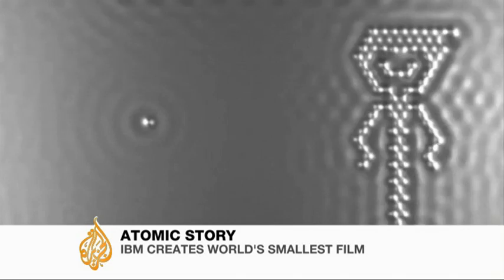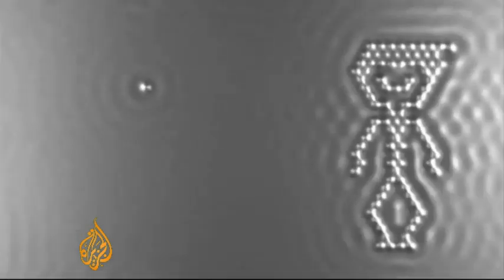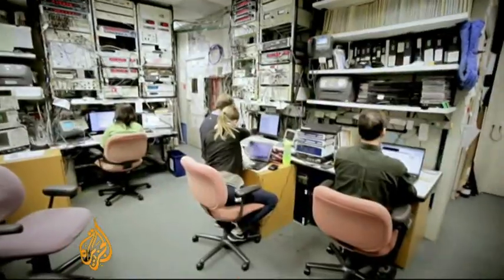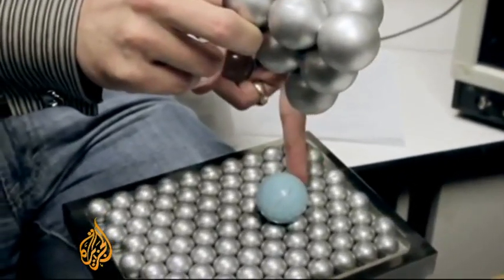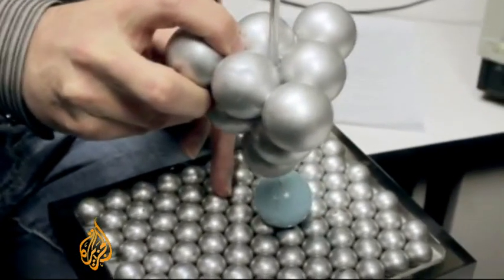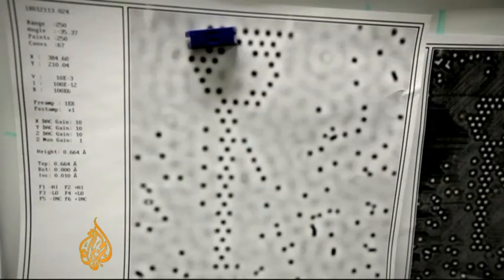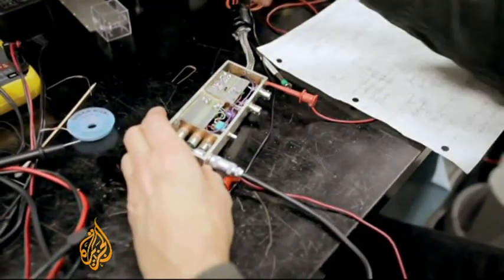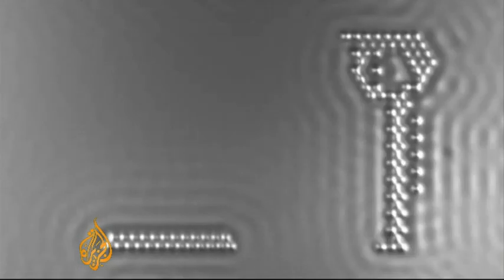World's smallest ever film created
We are all used to Hollywood films with huge casts and budgets to match.
Now, the world's smallest ever film has been created.
It is an animation made using individual atoms - the building blocks of life.
Al Jazeera's Joanna Blundell explains the making of a film that mixes science and entertainment.